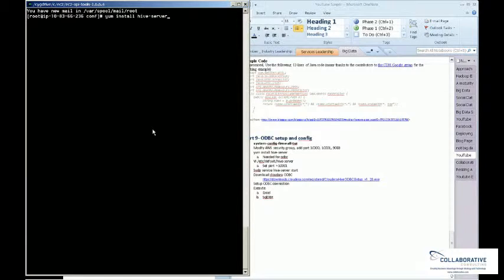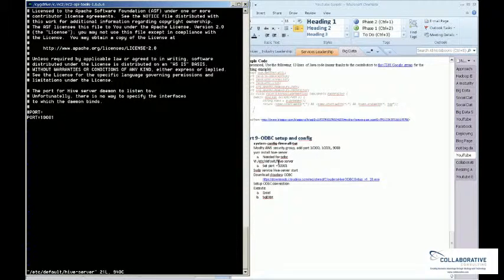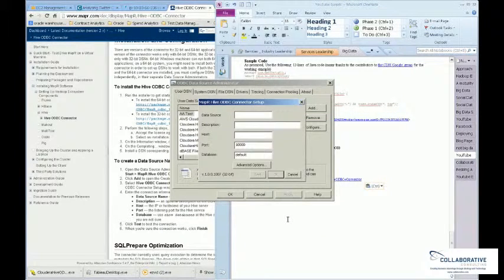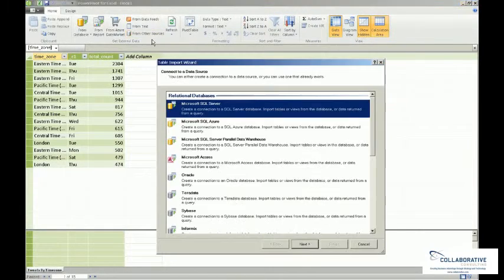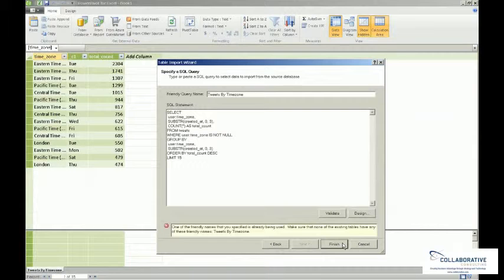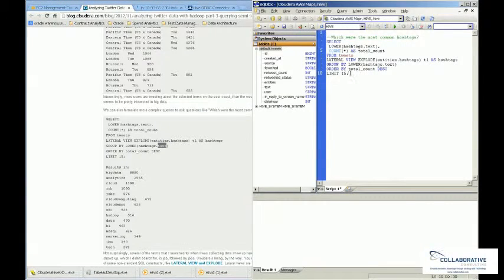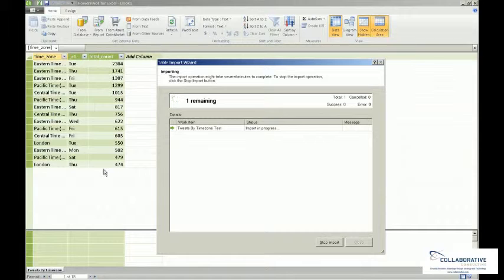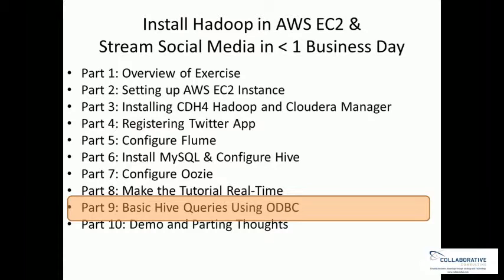Big Data, Hadoop, and Social Media In Action: Part 9 - ODBC Connectivity to Hive and Basic HQL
| This is part 9 of a series that provides a guide for setting up CDH4 Hadoop in the Amazon cloud, and streaming social media to the environment.   Here we setup ODBC connections and run basic queries.  Instructions on GitHub